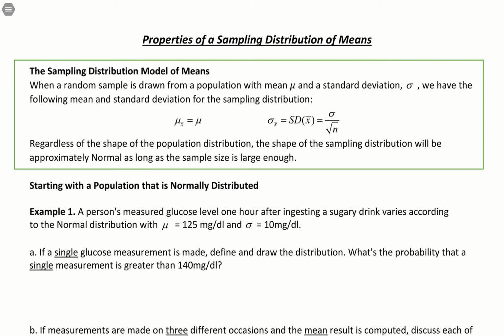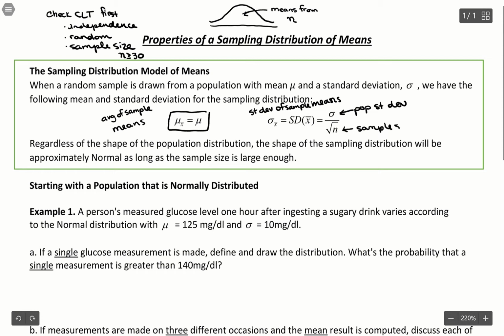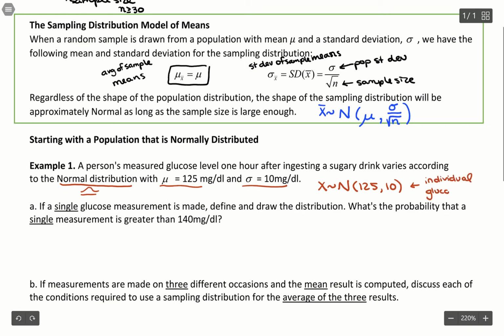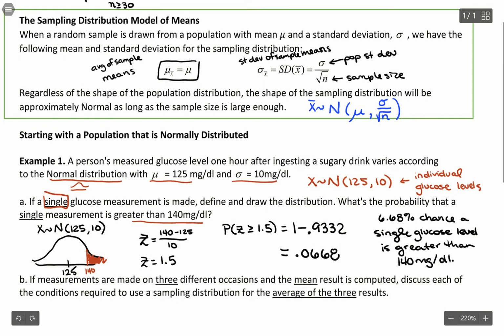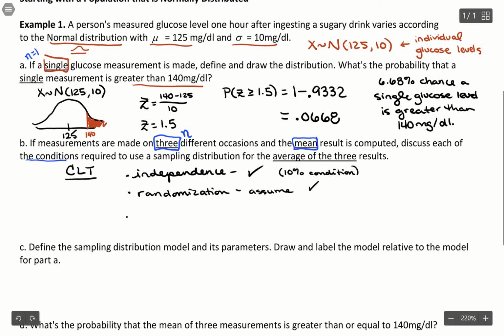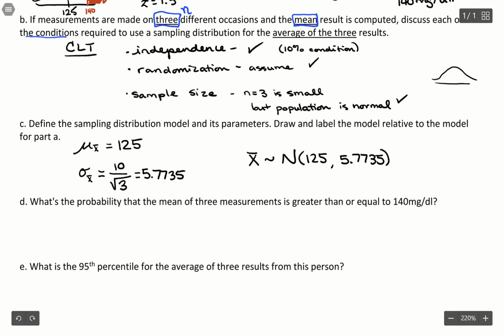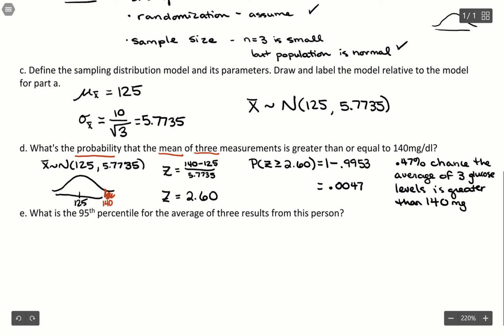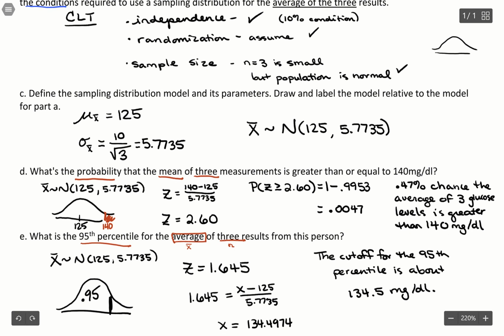Sampling Distributions of Means Practice 1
Practice calculations with a sampling distribution of means where the population is normally distributed